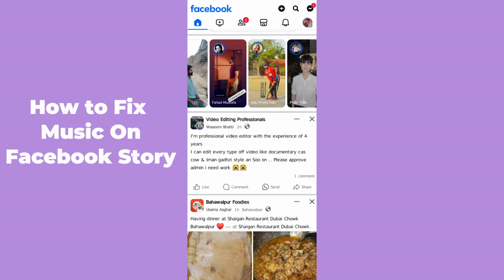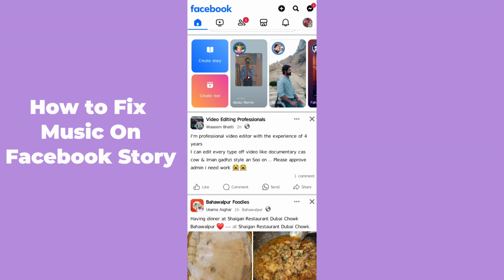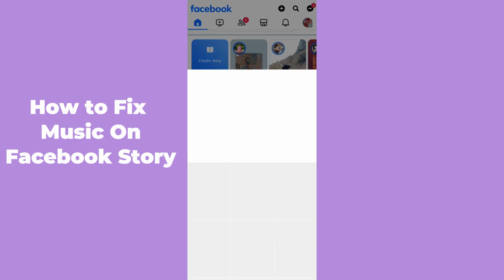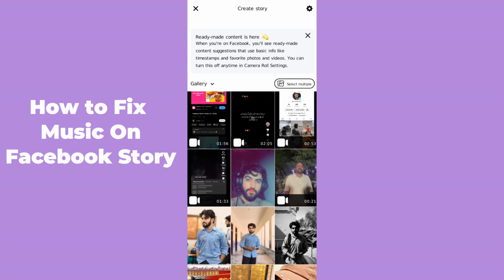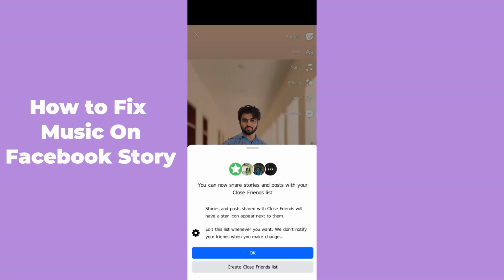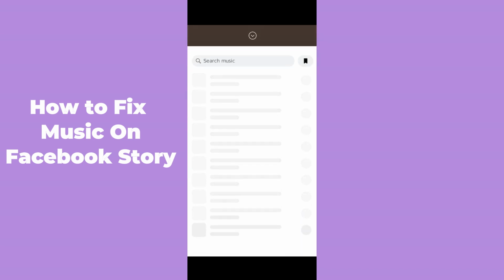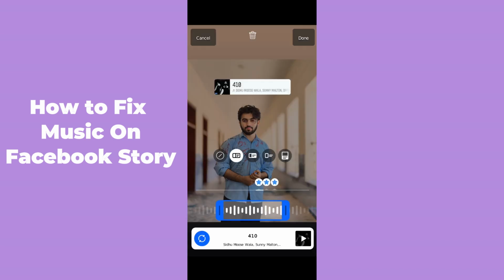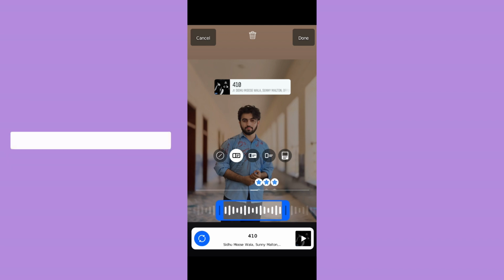How to Fix Music On Facebook Story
Learn how to fix music issues on your Facebook Story with our step-by-step tutorial! From adding tracks to troubleshooting common problems, we’ve got you covered. Watch now to ensure your stories sound perfect every time.